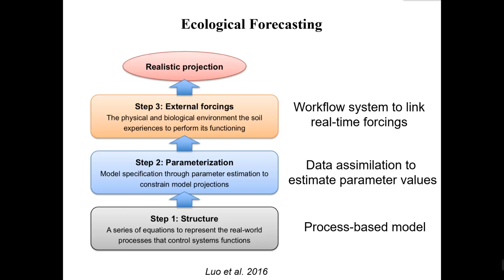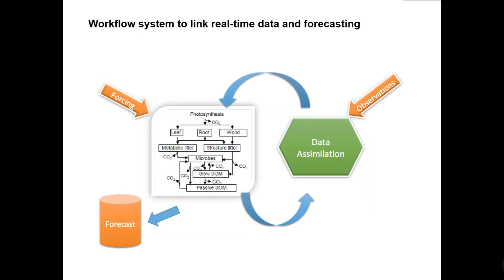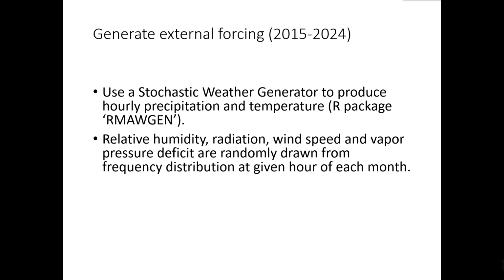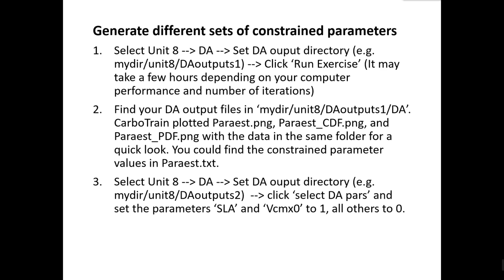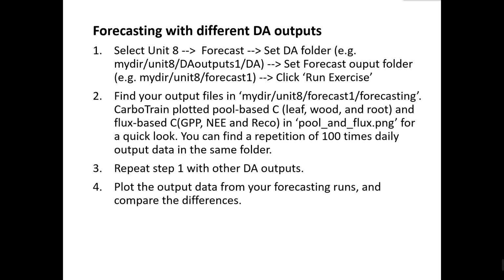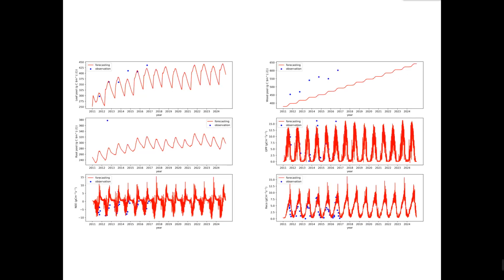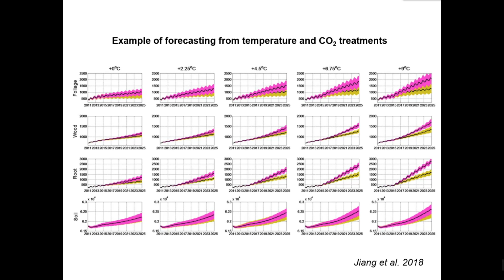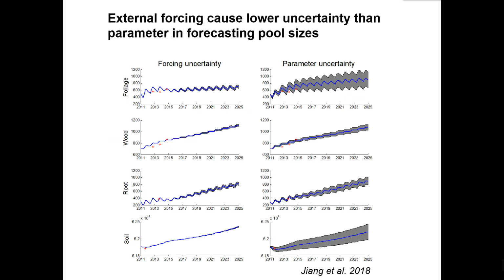Practice 8_Jiang